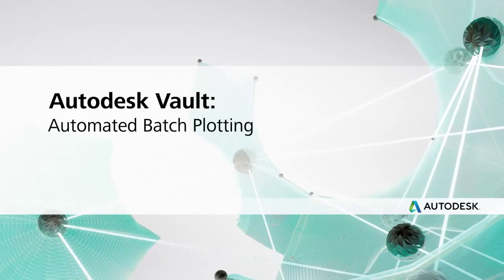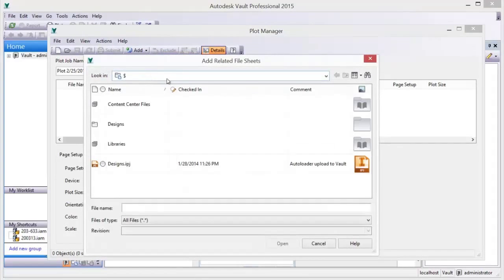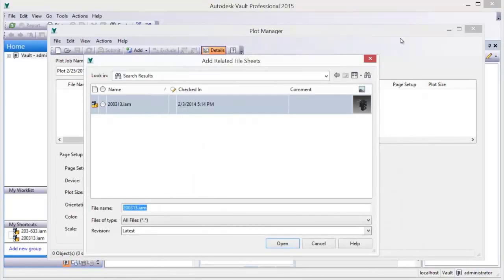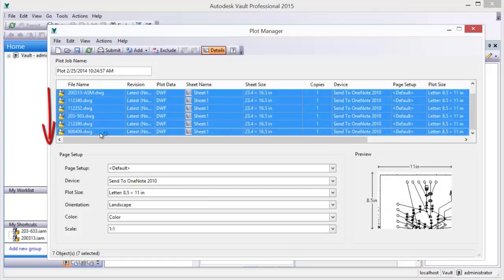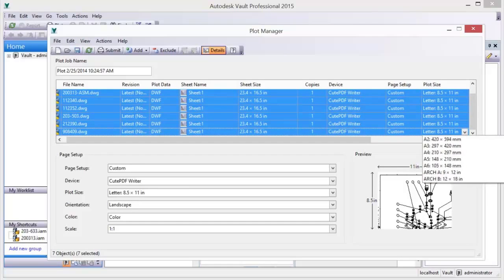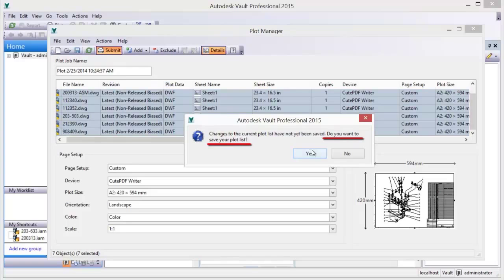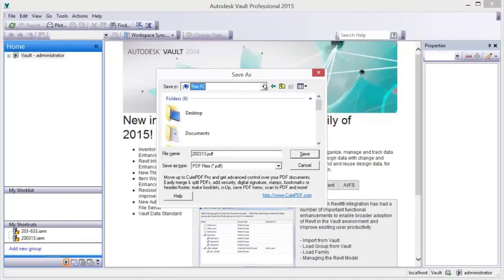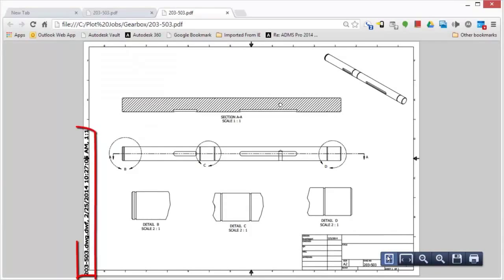Vault Feature Snapshot: Automated Batch Plotting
Plotting documents can be a time suck. Autodesk Vault allows you to bypass all that with batch plotting!